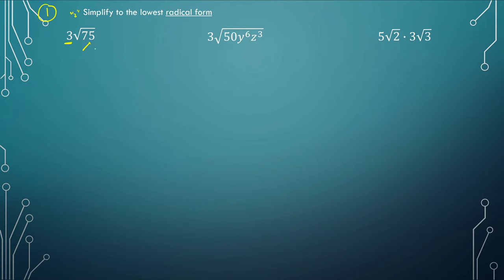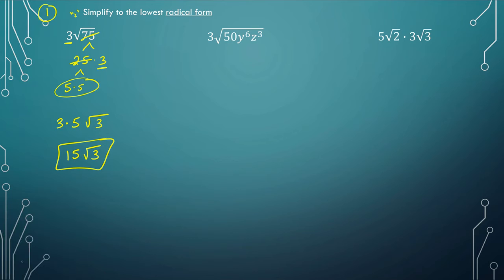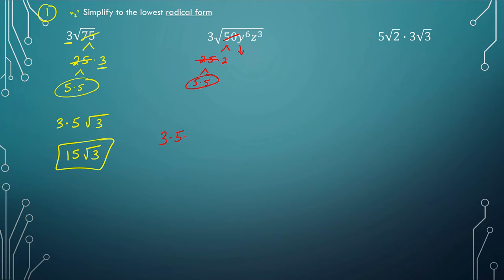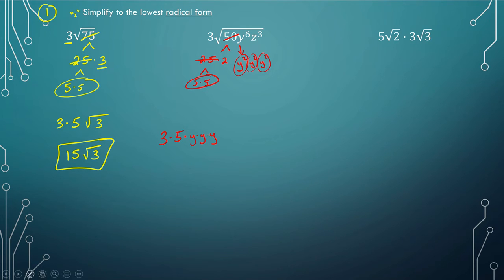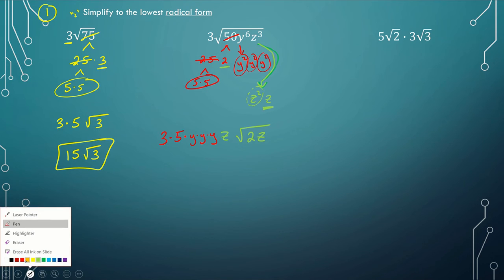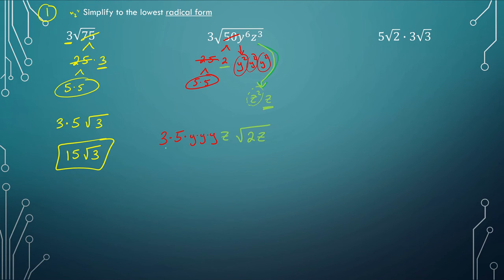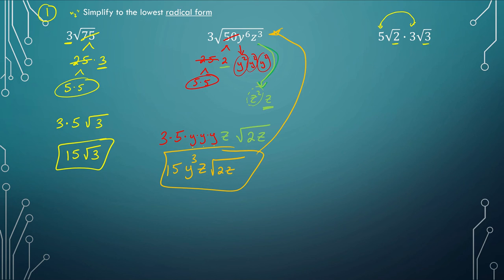simplifying square roots with variables inside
simplifying radicals, multiplying with radicals,